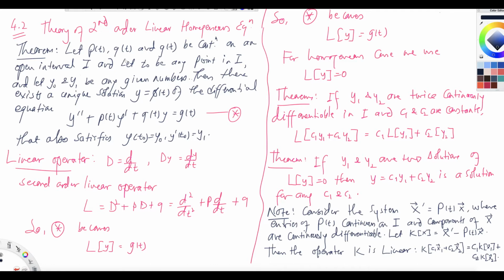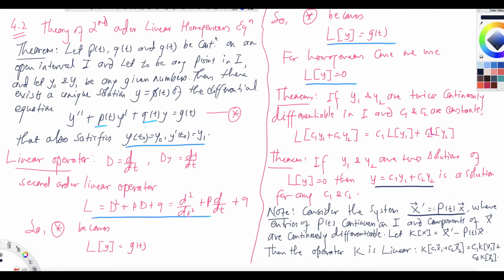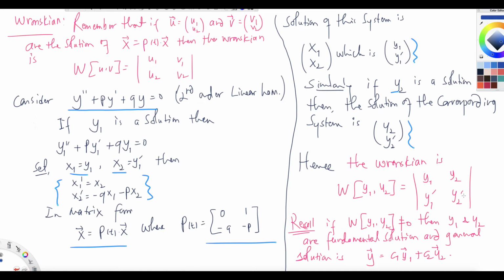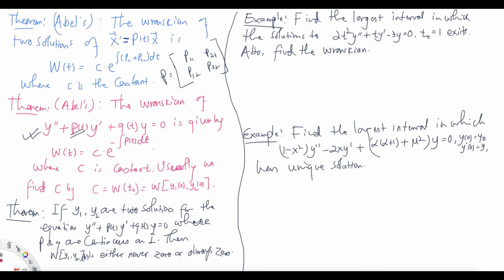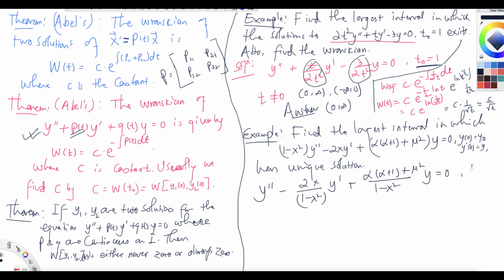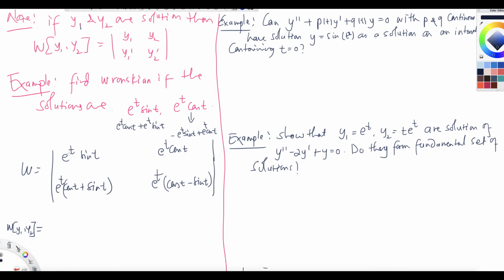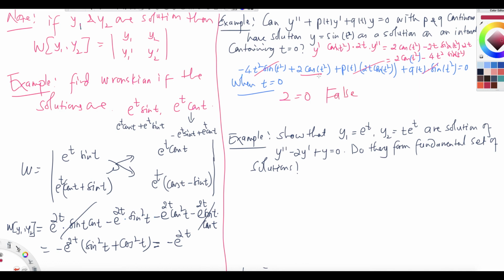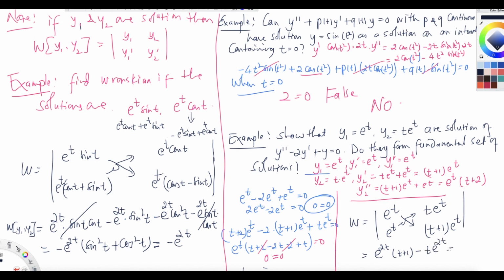Differential Equations: Second order linear homogeneous equations 3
Second order linear homogeneous equations , existence and uniqueness of solutions